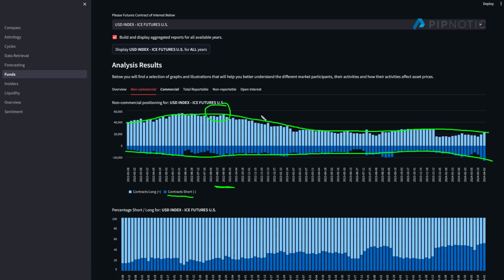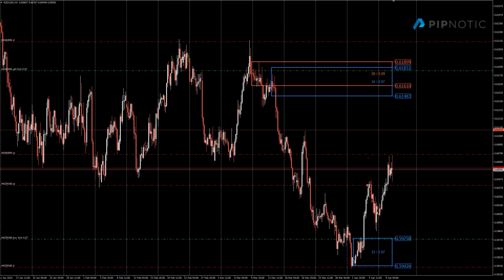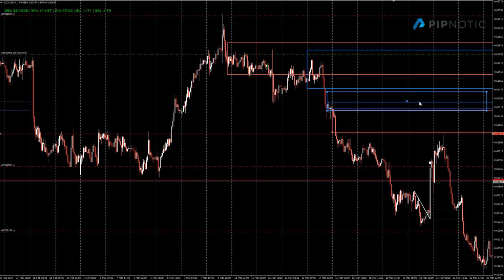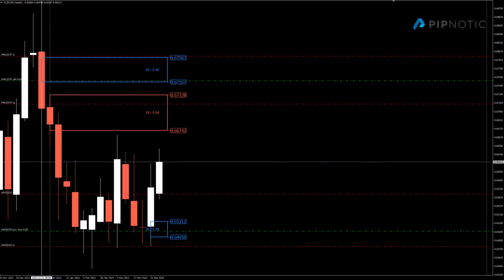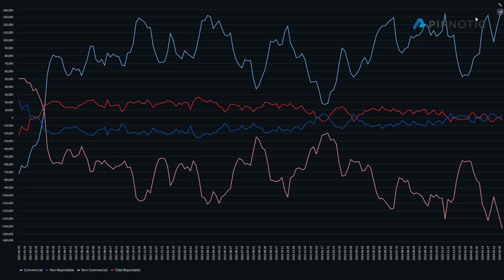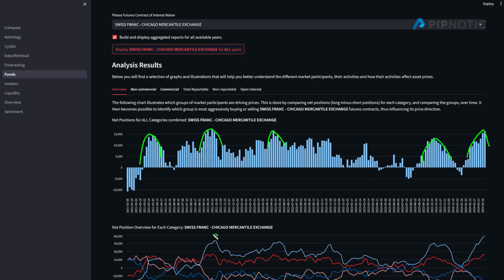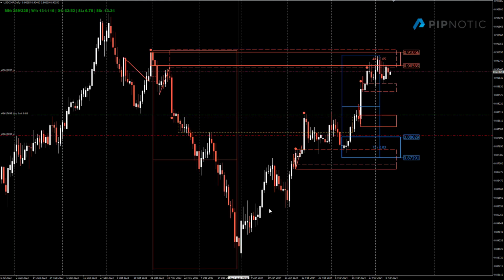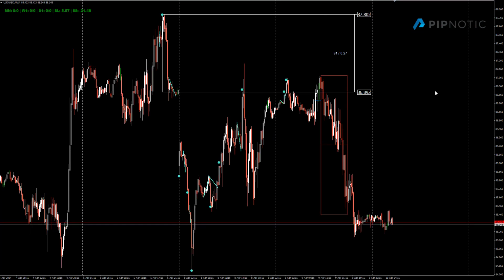Pipnotic buy and sell zone update 10th April 2024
Hey folks,

In this video, I'll go through our new Commitments of Traders (COT) reports now in the Pipnotic Compass (still BETA and not public), and how we can use it to position our selves relative to the different groups of traders. We will look at a few different assets today.